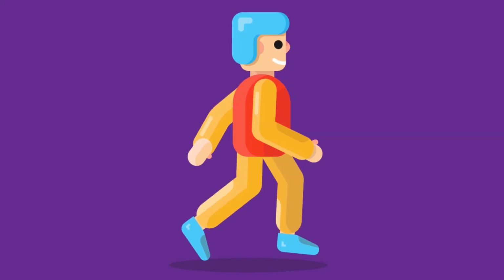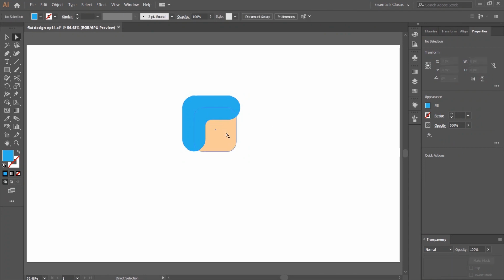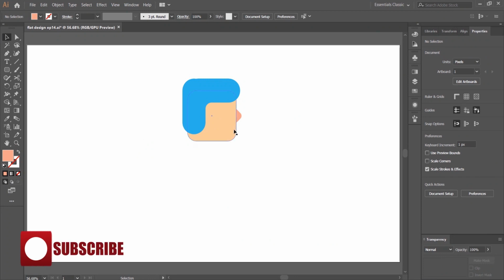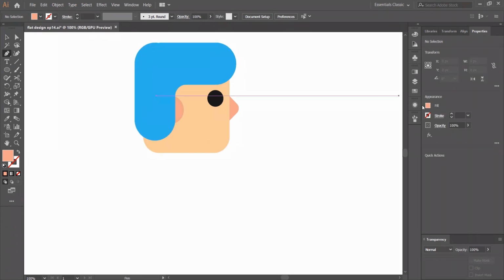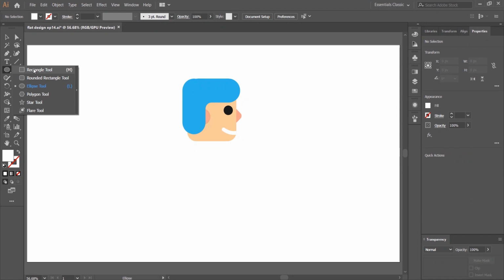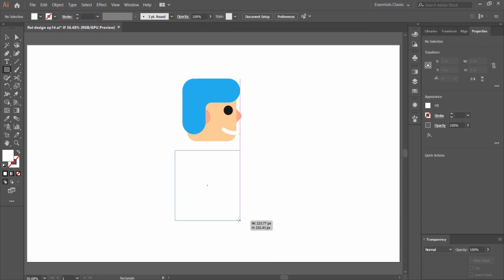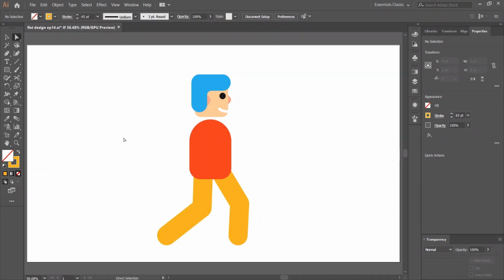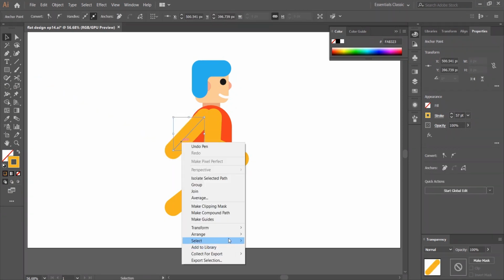Flat Character Design EP.14 : Men Walk ,illustrator tutorial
This is Flat Design Character EP.14  Men Walk
I hope you enjoy it .
Don't forget
follow and comment Recommendations
Tell help make our work better.
Have a good day , See you
Keep working and see you in the next tutorial.